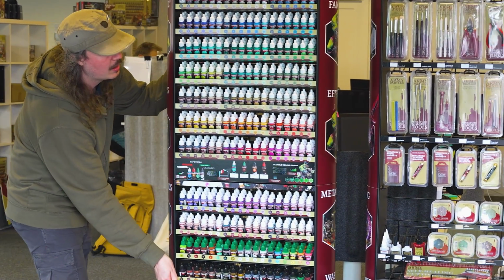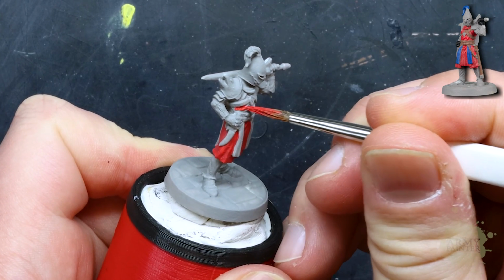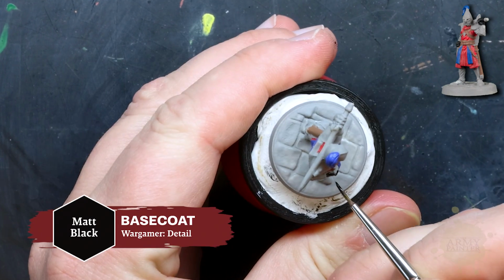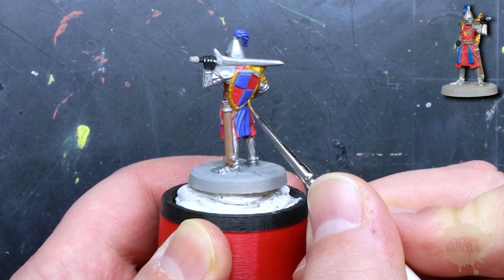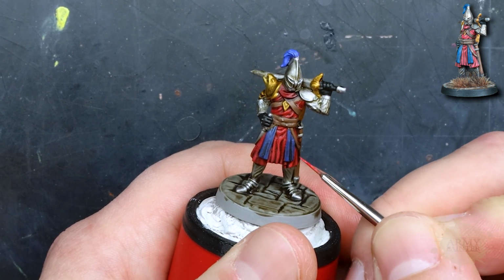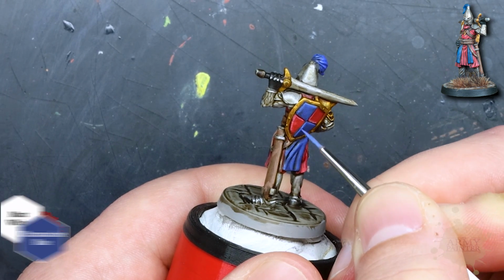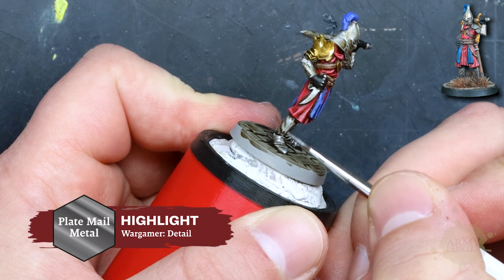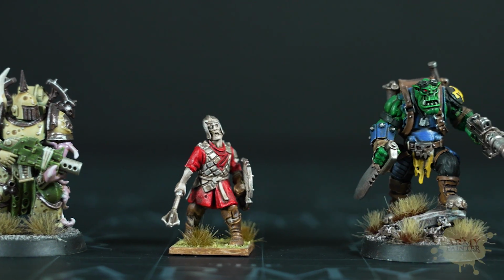Learn How to Paint the Knight from the Warpaints Fanatic Starter Set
The new Warpaints Fanatic Starter Set not only comes packed with 11 paints and a Starter Brush, but it also comes with a FREE model for you to begin your miniature painting journey with.

Join Steffen as he shows you how to get the most out of your new miniature using only the paints the come in the Starter box set with it!

Miniature by Cephalofair Games